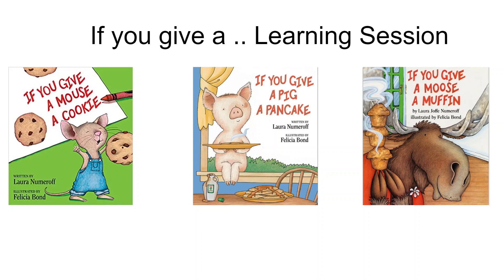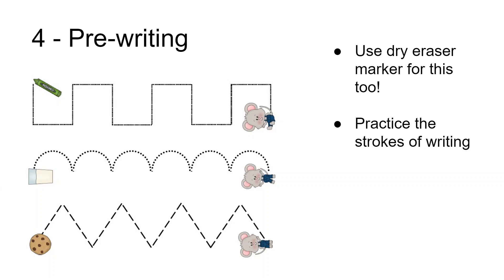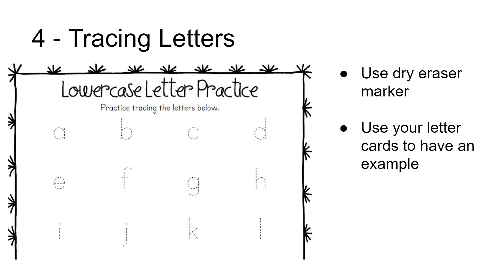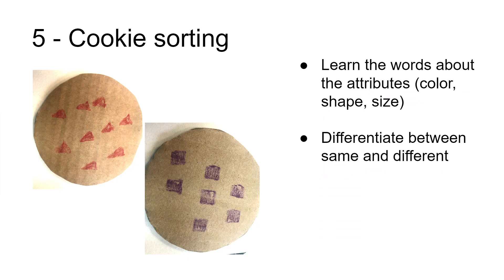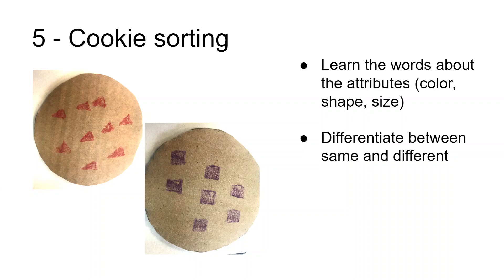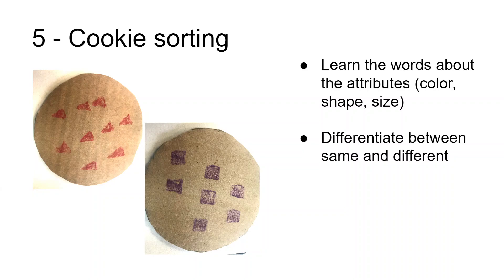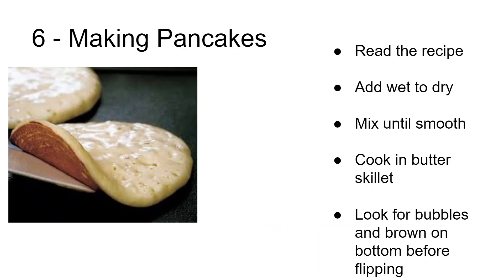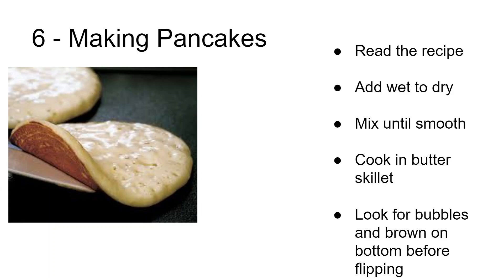Learning Home Volunteers: If you give (2023): Week 2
The second book in our series is If you give a Pig a Pancake.  We are pairing it with writing, attribute sorting, and making pancakes - real ones AND playdough ones.